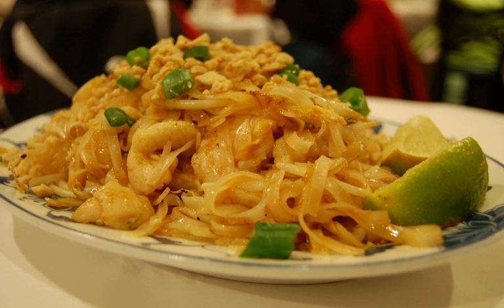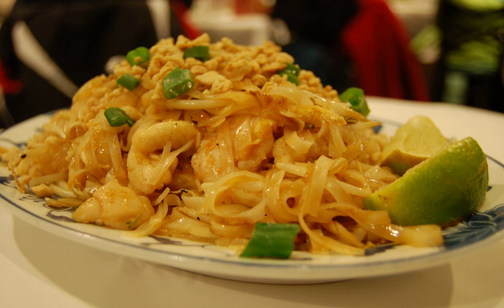O-eo | Wikipedia audio article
This is an audio version of the Wikipedia Article:
O-eo

00:00:25 1 History
00:01:03 2 Ingredients
00:01:41 3 Availability
00:01:57 4 Variety
00:02:19 5 See also

- Socrates

SUMMARY
O-eo (Thai: โอ๋เอ๋ว) is a Southern Thai shaved ice dessert with sweet toppings such as red bean, sweet syrup, grass jelly and palm seed. The most important ingredient is o-eo jelly which is made of banana and Chinese herbs. The dessert is highly popular in Phuket. The dessert is originally from Penang Malaysia and became Phuket local food till nowadays.